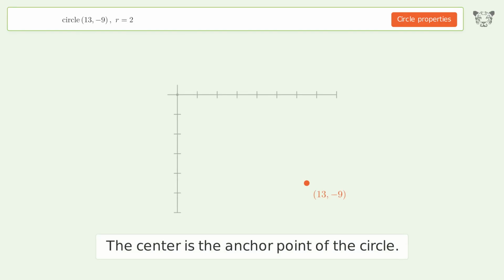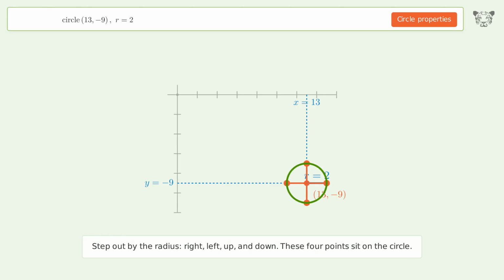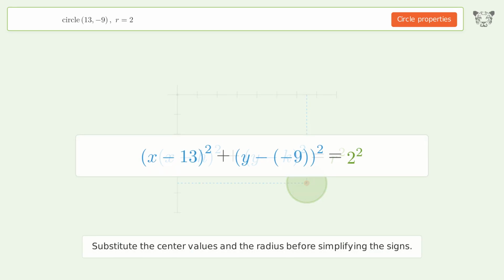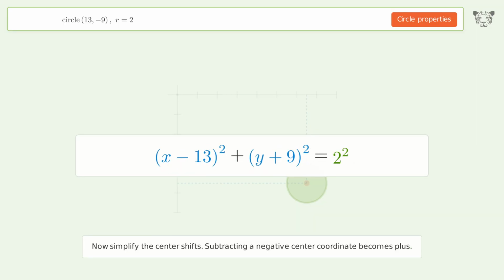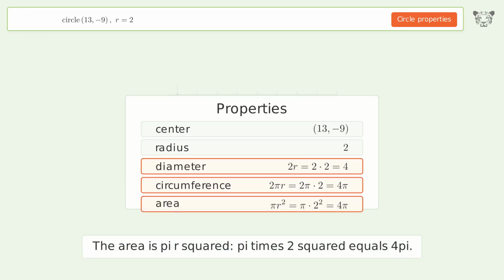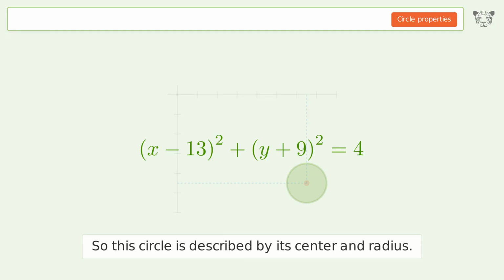Properties of a circle from circle(13,-9)-radius2 | Tiger Algebra Solver